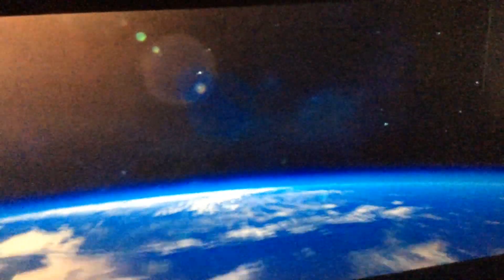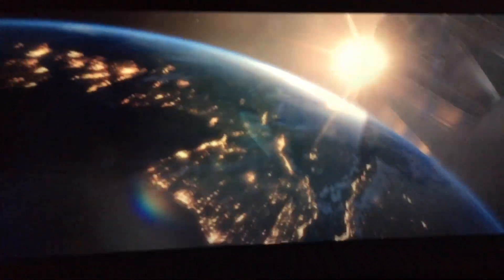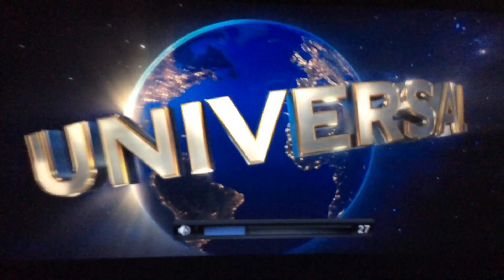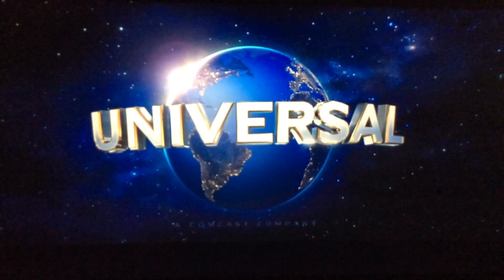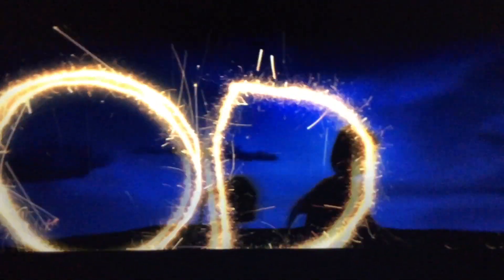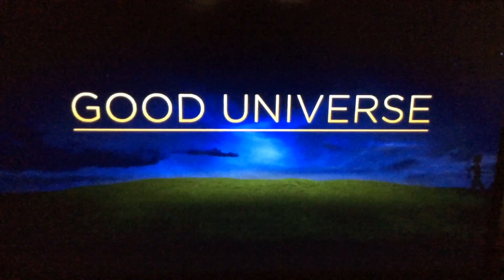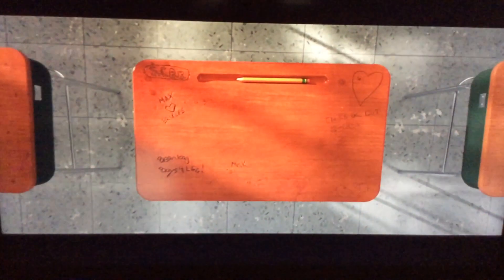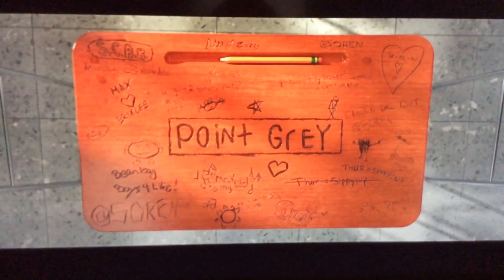Opening Logos Good Boys (DVS)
Universal Pictures, Good Universe, Point Grey